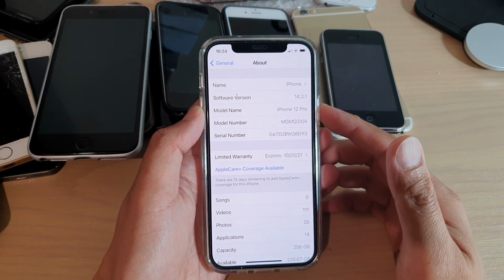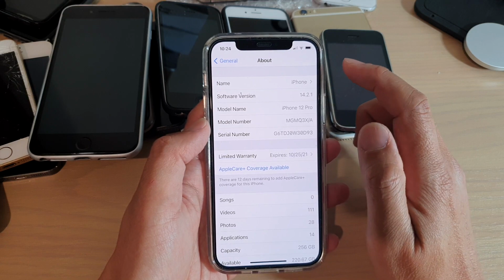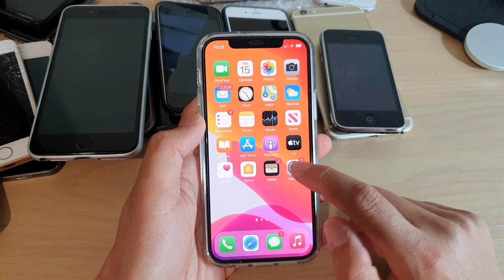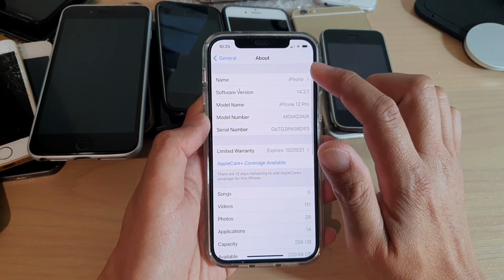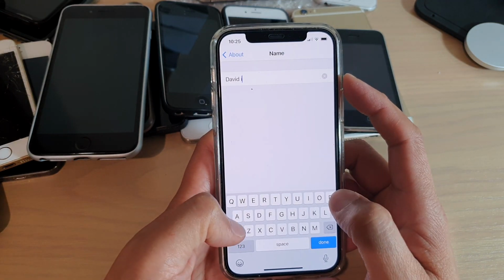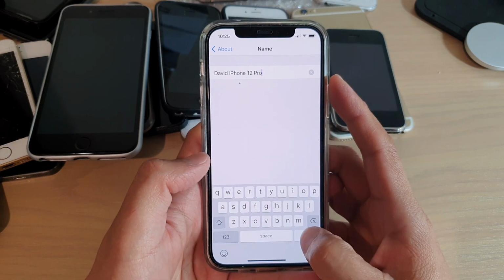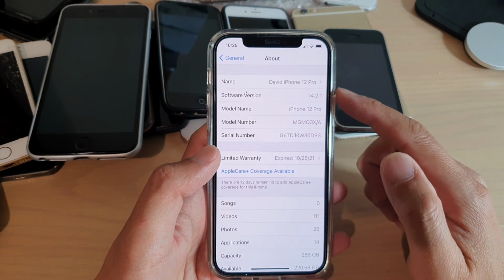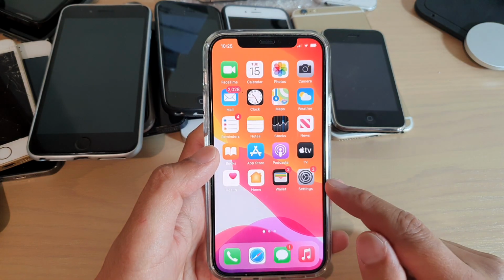iPhone 12/12 Pro: How to Change Name of Your iPhone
Learn how you can change your iPhone name on the iPhone 12 / iPhone 12 Pro.